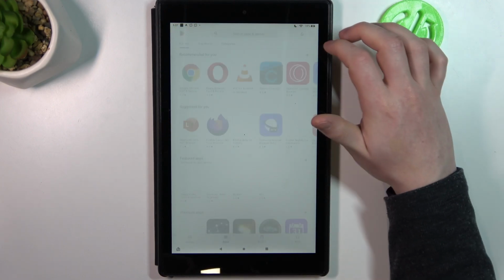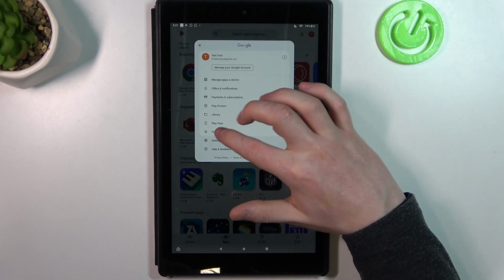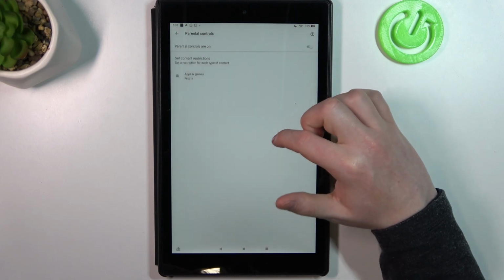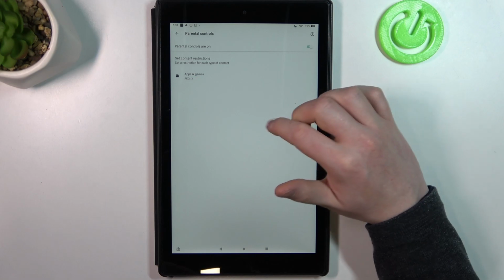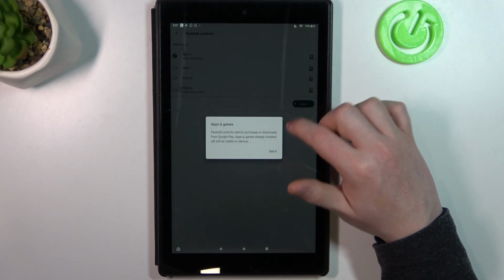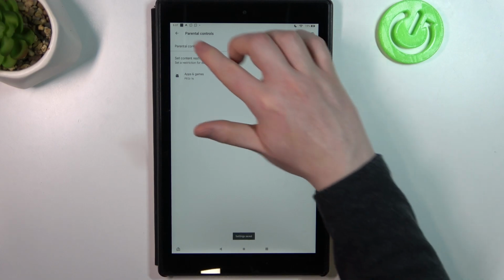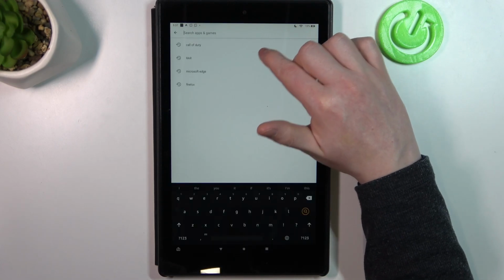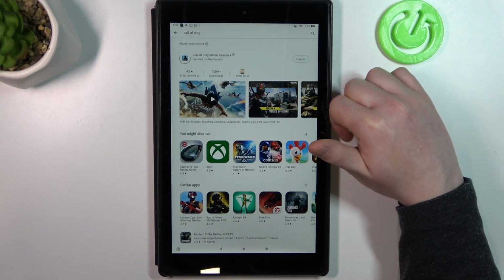How to Fix Games Not Available In Google Play Store on Amazon Fire HD 10?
In this tutorial video, you will learn how to fix the issue of games not being available in the Google Play Store on your Amazon Fire HD 10 tablet. Discover effective solutions to resolve this problem and access a wide range of games for your device.

How to fix games not showing up in the Google Play Store on Amazon Fire HD 10?
How to sideload games on Amazon Fire HD 10?
How to enable unknown sources on Amazon Fire HD 10 to install games?